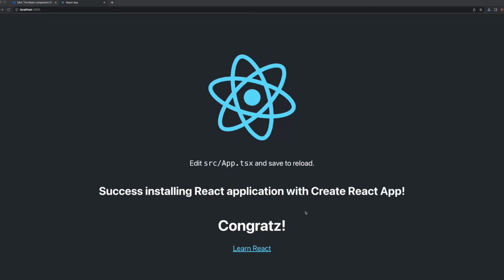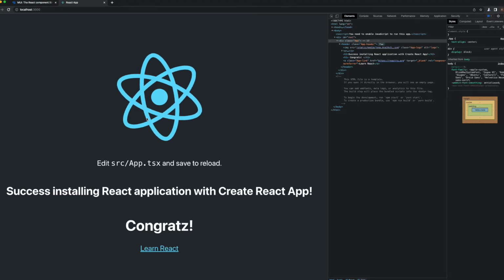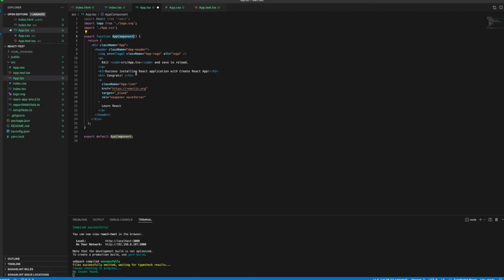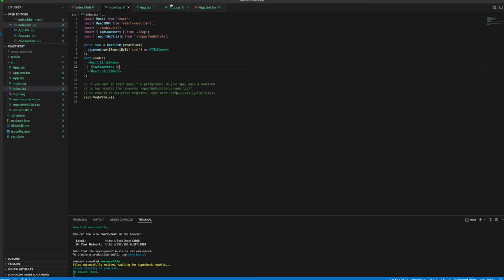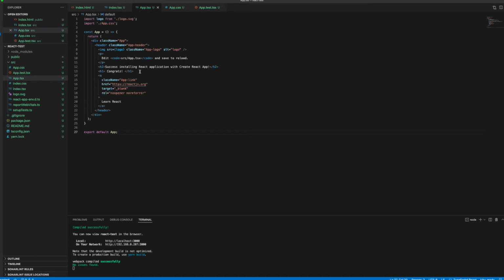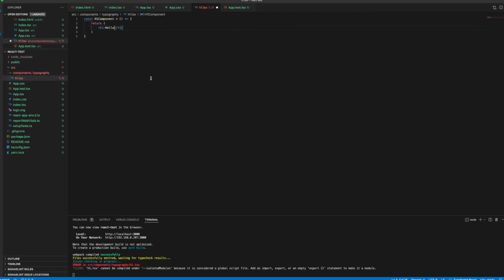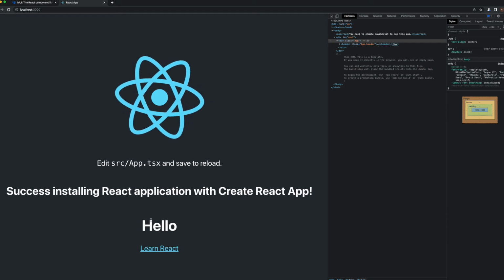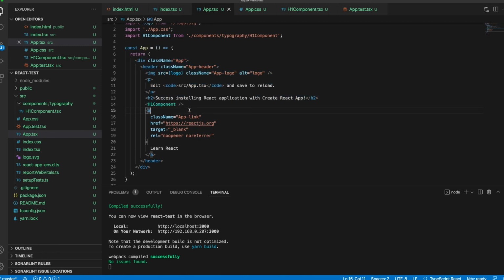React.js with Typescript Tutorial Series #3 : React Components